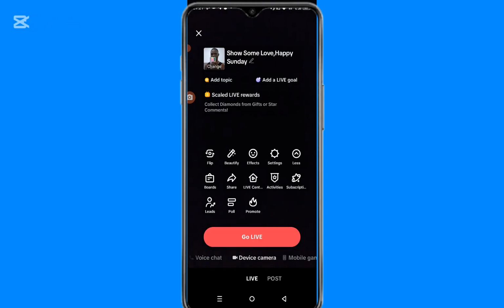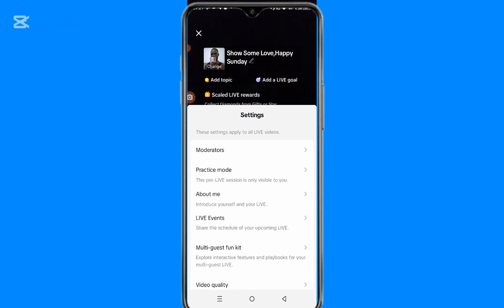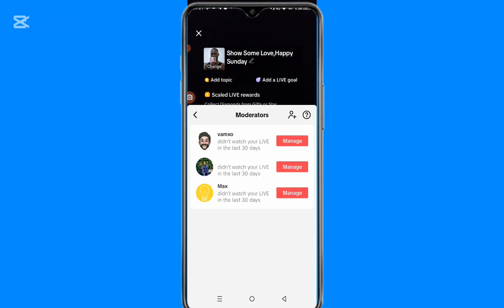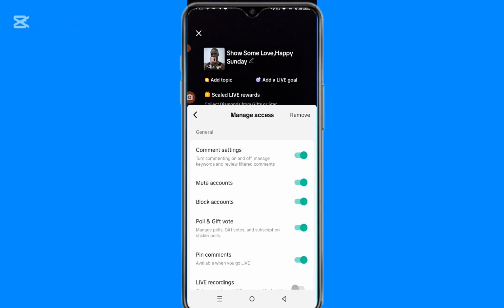How to Remove Someone As A Moderator On TikTok Live (2026)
How to Remove Someone as a Moderator on TikTok Live (2025)